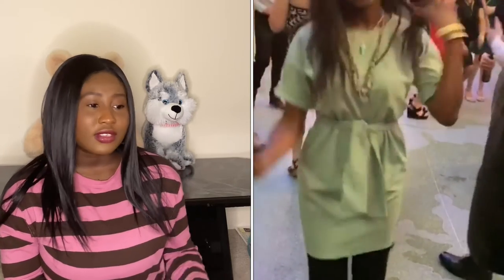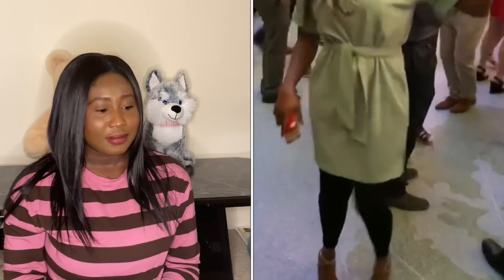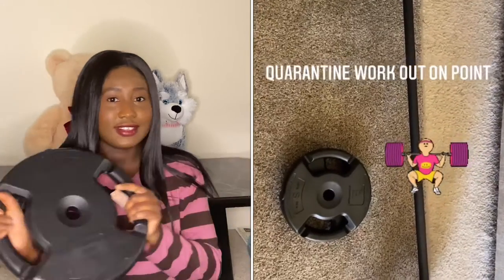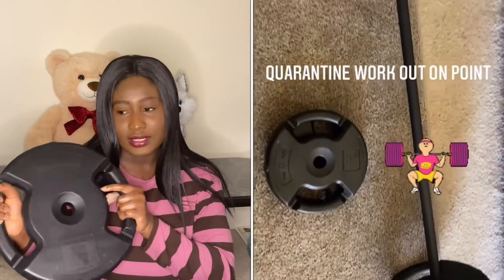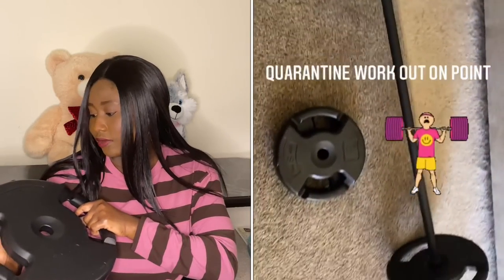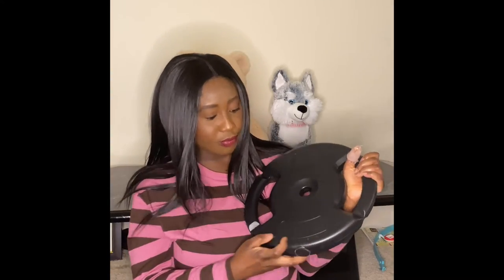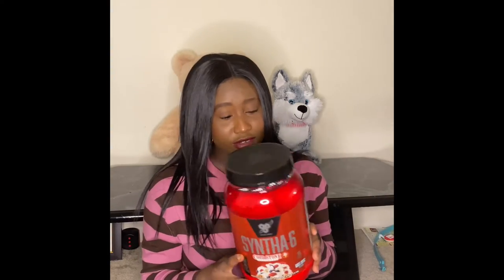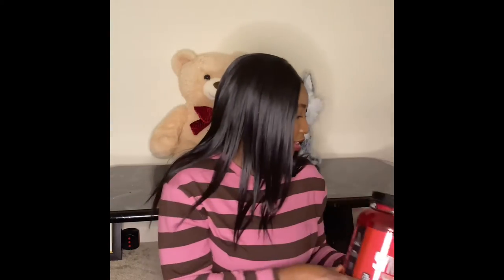My home fitness kit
I’m on my weight lose journey and I got somethings to help me achieve my goal. I hope you enjoy watching.

Barbell weight set

Protein powder